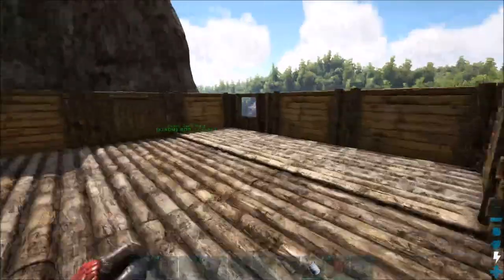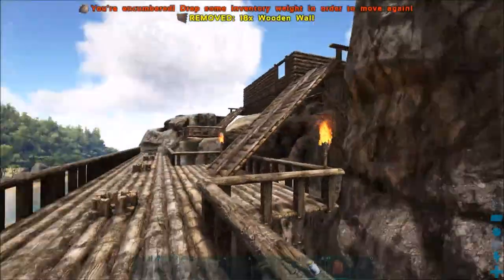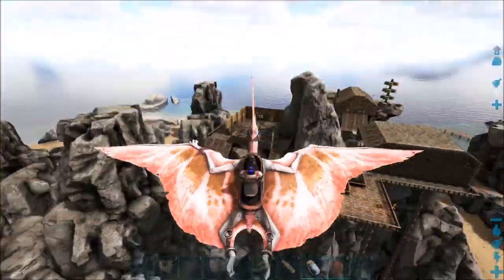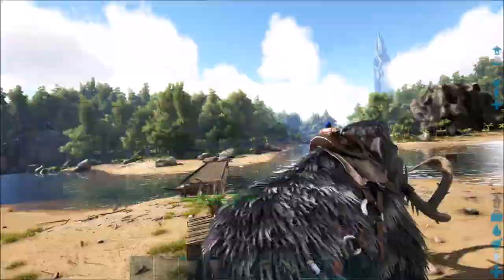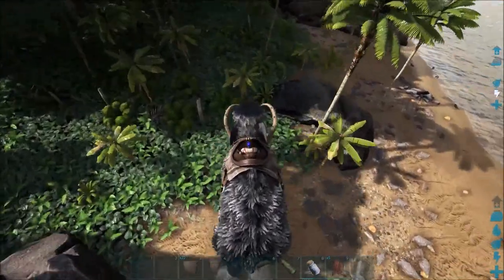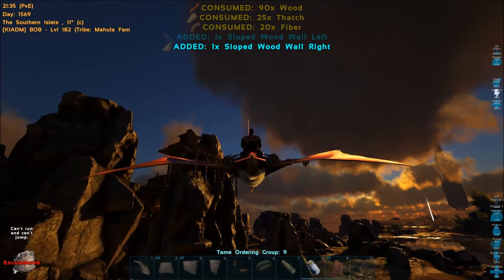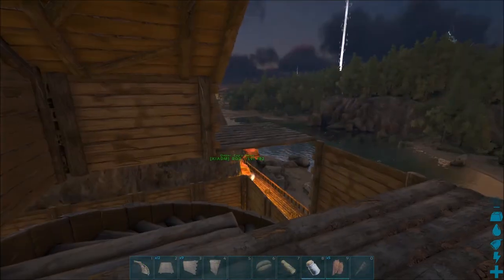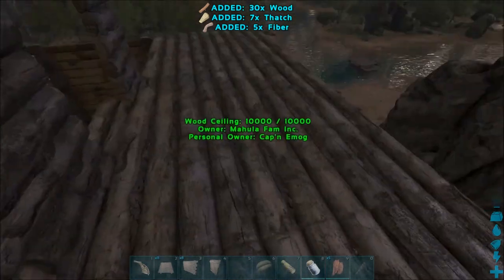ARK: Mahula Island - EPISODE 21 - Designing the Library: Part 1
KnowItAllDM joins the Mahula Family on The Island in ARK: Survival Evolved.

KnowItAllDM begins design on the core of the Library...

Other Tribe Members:
Space Junkie (Deuce Canoe)
Silvershot
Taifen